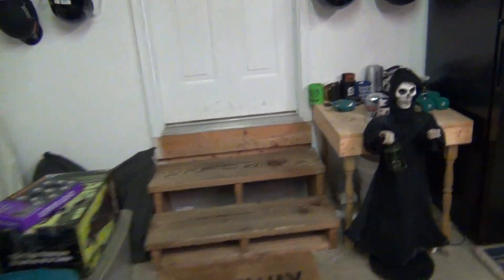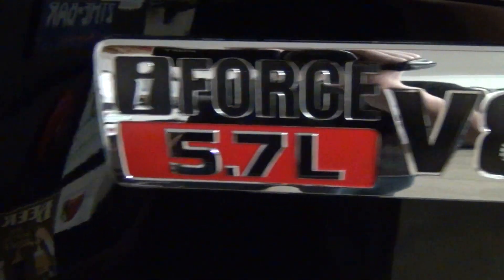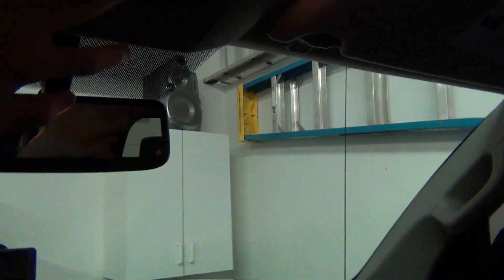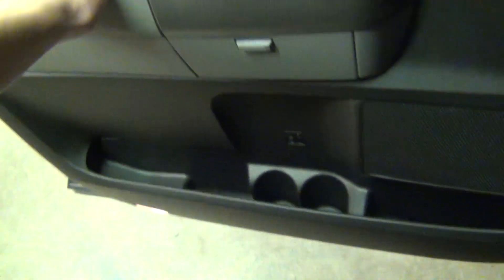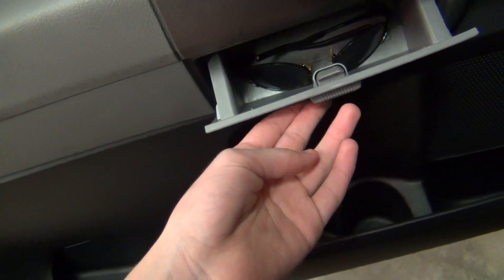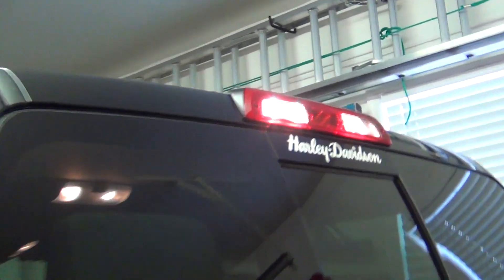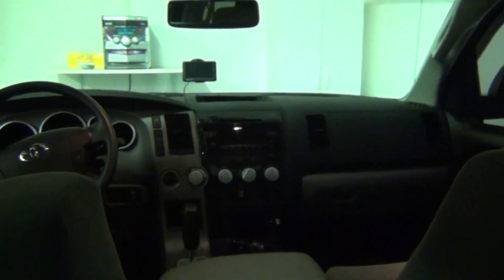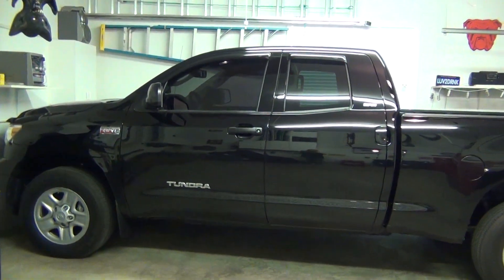A Tour Of My Dad's Truck (For Hotelmanztv & Dieselducy)